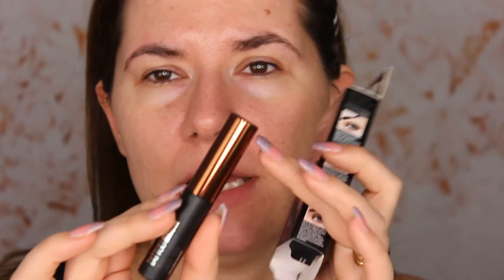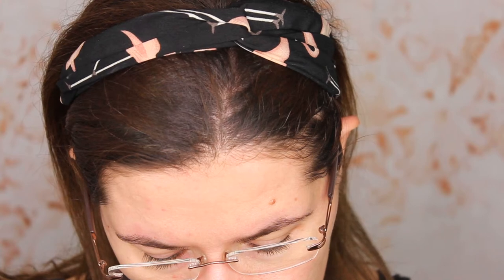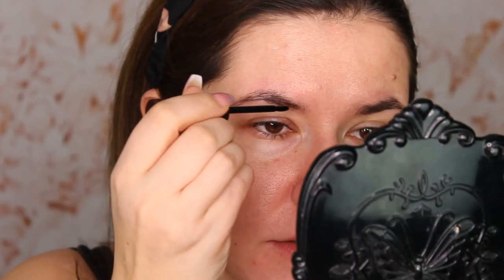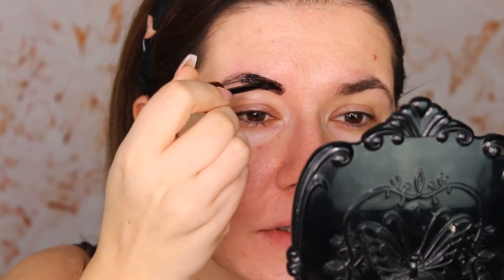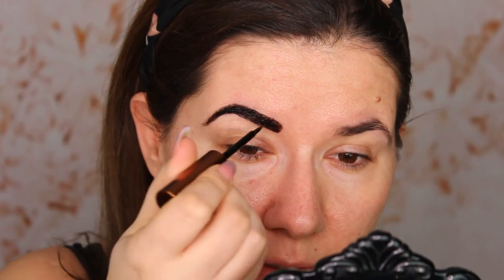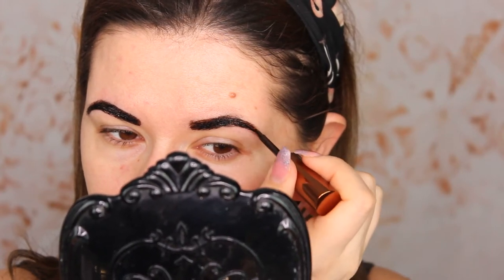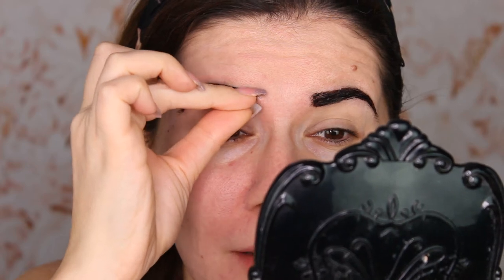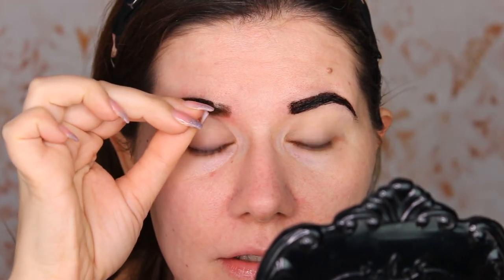Brow TATTOO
Maybelline brow tattoo - peel off

Svenska/Swedish